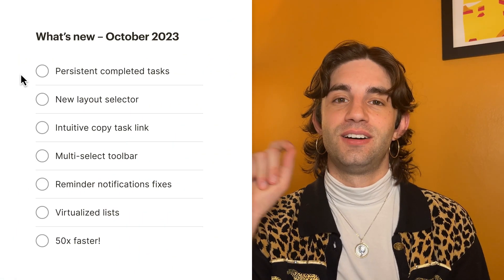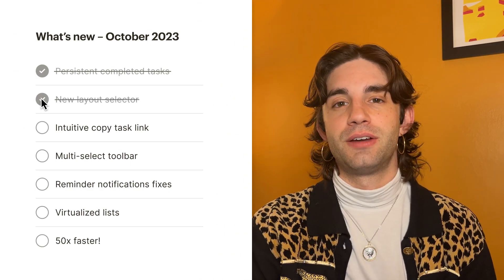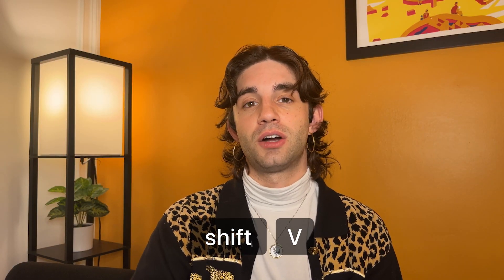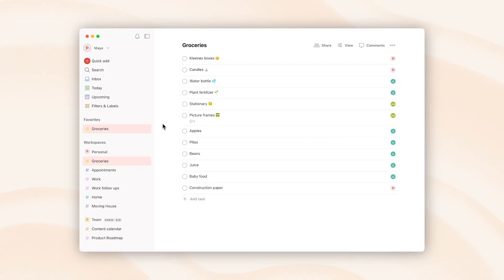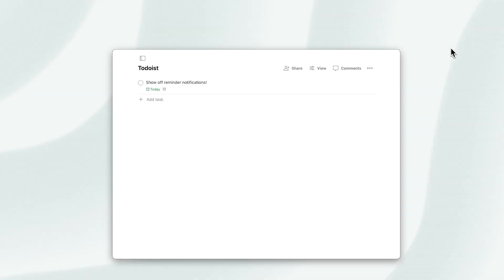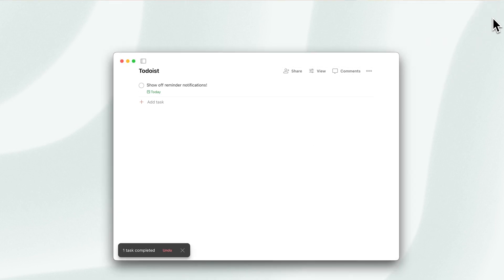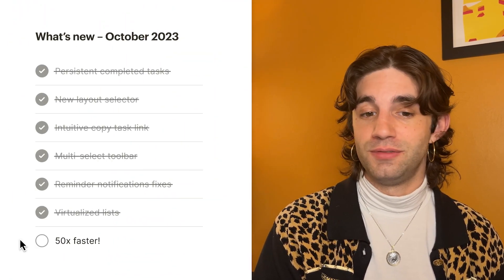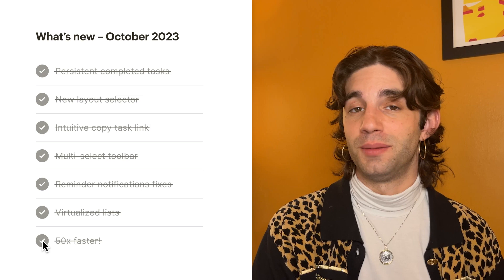October Todoist Updates + Fixes ⚡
Todoist is free to use.

Learn more about our recent updates...

Helpful Timestamps:

00:00 Intro
00:31 Persistent completed tasks
00:47 New layout selector
01:10 Intuitive copy task link
01:22 Multi-select toolbar
01:40 MacOS reminder notification fix
02:06 Virtualized tasks
02:35 50x faster!
03:00 Check out the Eisenhower Matrix video
03:32 Outro